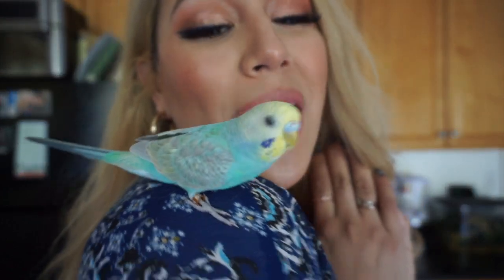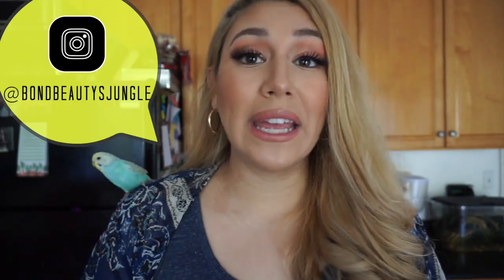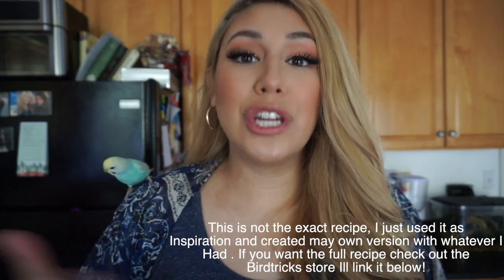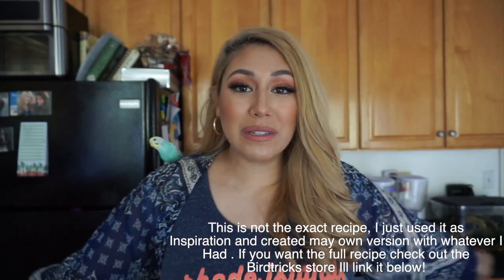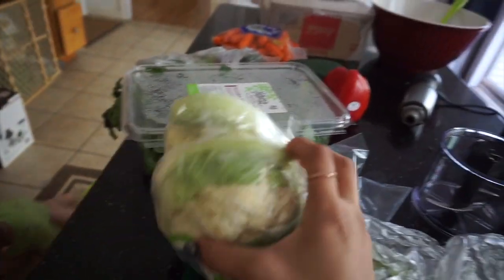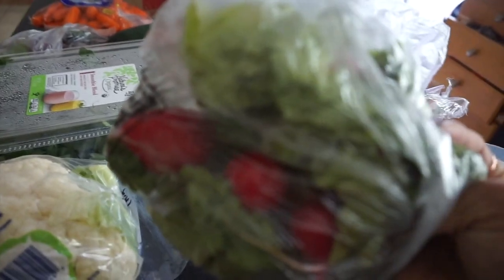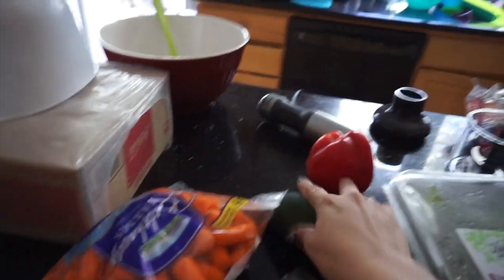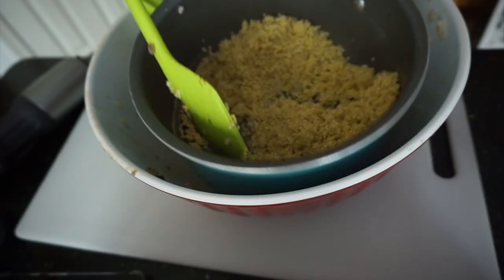TRYING TO GET MY BABY BUDGIE TO EAT VEGGIE CHOP |RECIPE FOR STRUGGLING BIRD PARENTS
I used in my chop:
Cooked lentils,millet,brown rice, penne pasta
 beets,radishes,zucchini, carrots,collaflower ,kale,spinach red bell pepper

BIRD PERCHES CAN GET HERE
-MY ETSY SHOP Roselyns Market

My videos & channel is a fun uplifting place. Its all about how I DO THINGS, HOW I TAKE CARE OF MY PETS. I am a PET OWNER I am not a zoo keeper, vet, or animal expert! I want to share my pet journey with you as a regular pet owner like you!I am just sharing my experiences with my animals and the things I have learned over the years.
I want YOU to feel comfortable sharing your thoughts and feelings with me. Mean , rude & inappropriate comments are not welcome. If you can't play nice then you will be blocked!:D Just have a good time, smile and encourage each other!  DO YOUR OWN RESEARCH :)